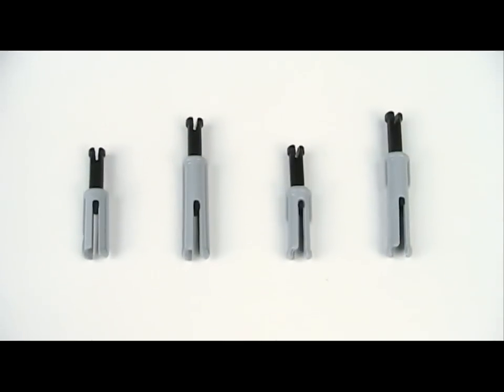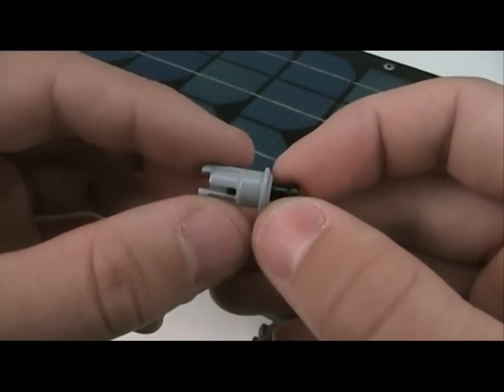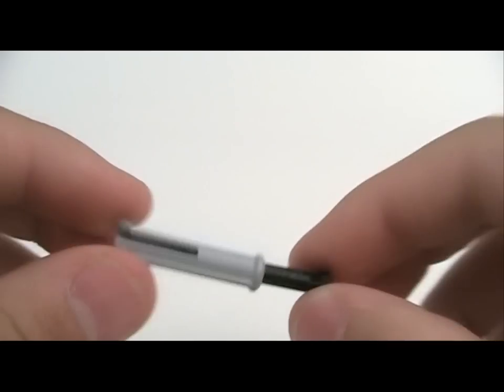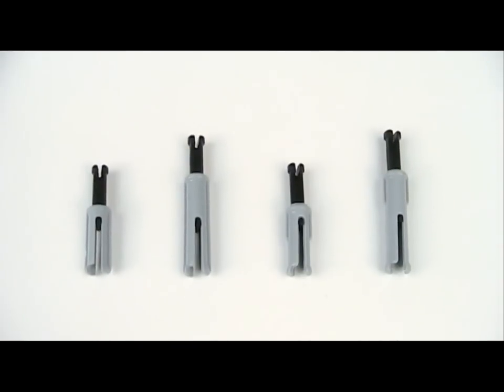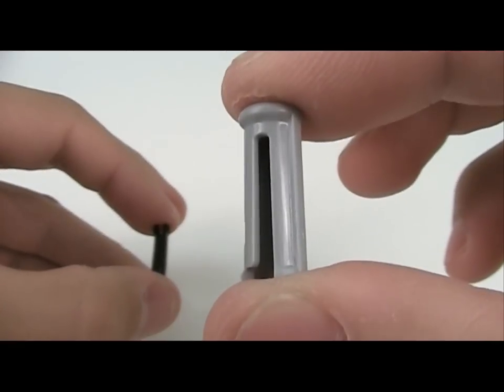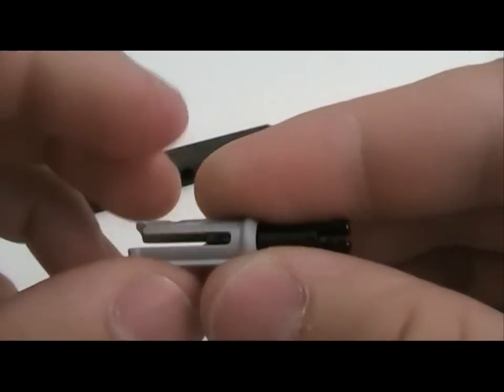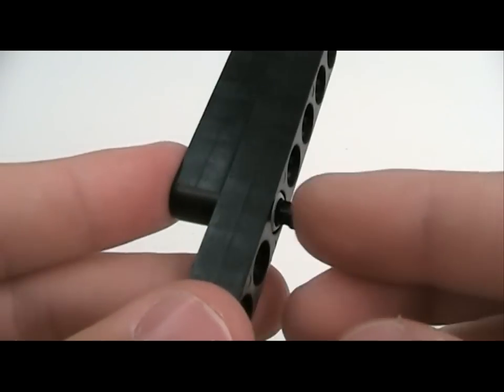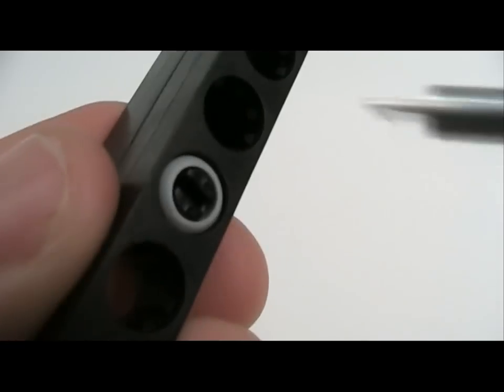MINDS-i Robotics - The Basic Connectors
Learn what are the basic connectors and how they are used the MINDS-i robot platform. Our patented system of interchangeable "quick-lock" construction elements enables users to create, modify and re-create extreme vehicles, robots and machines of their own design.